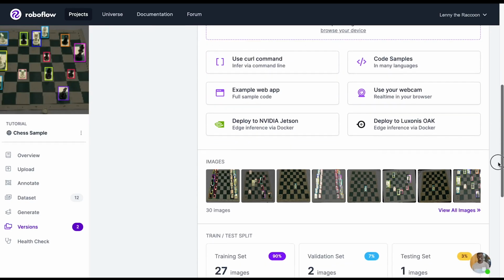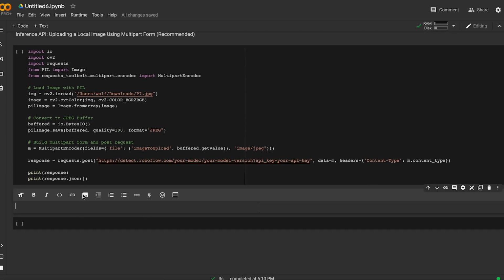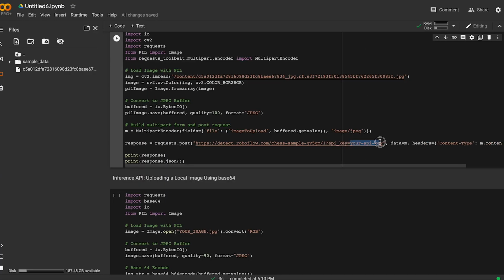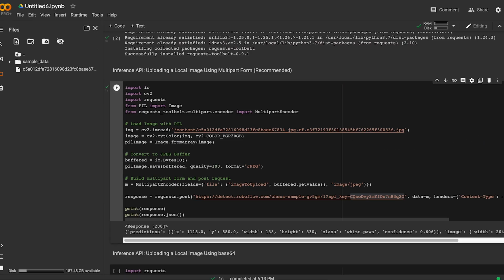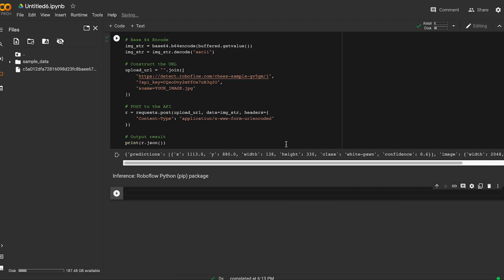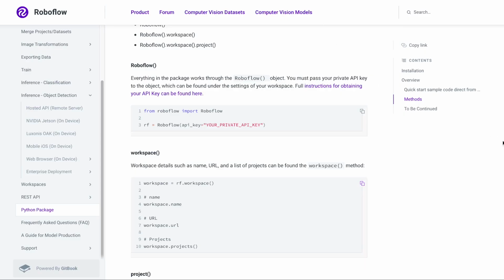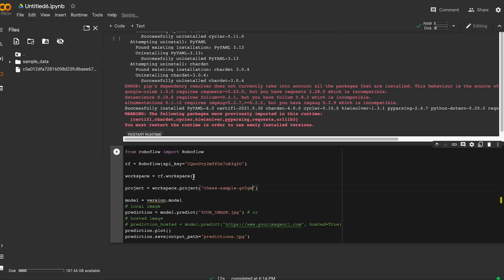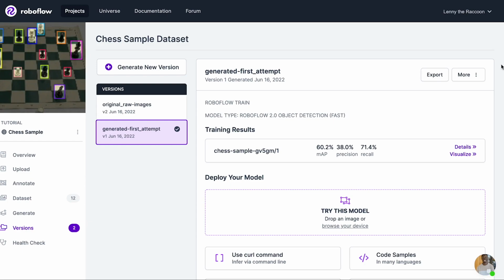Roboflow Deploy: Inference with the Hosted API and Python Package (July 2022)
A complete guide to running inference on your Roboflow model with the Hosted Inference API and Python Package.

0:00 - Documentation: Hosted Inference API
0:30 - Setting up Colab (Inference API)
1:25 - Using the Inference API
4:28 - Setting up Colab (Python package)
6:22 - Using Roboflow's Python Package for Inference